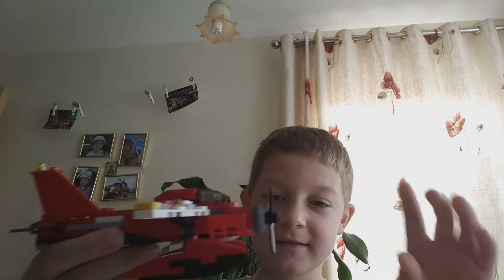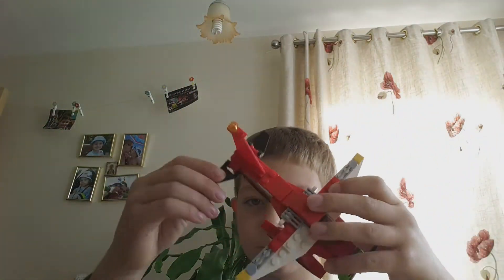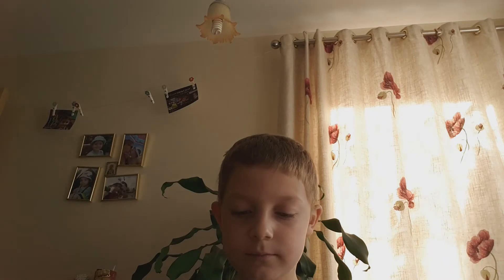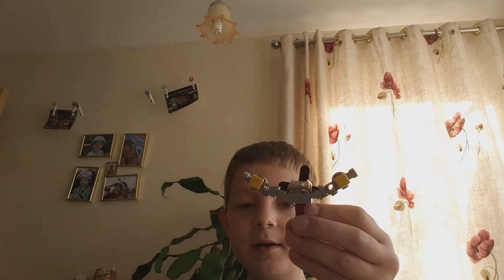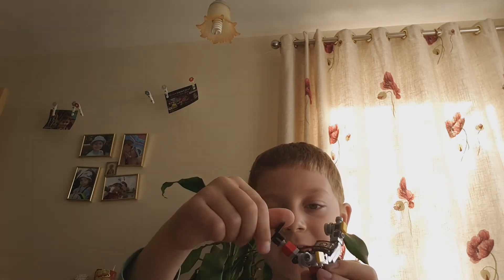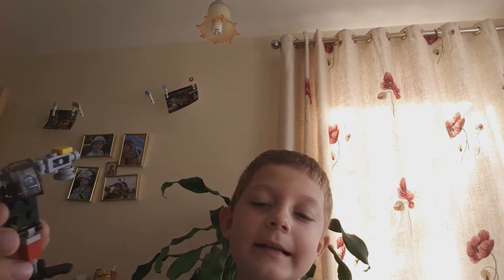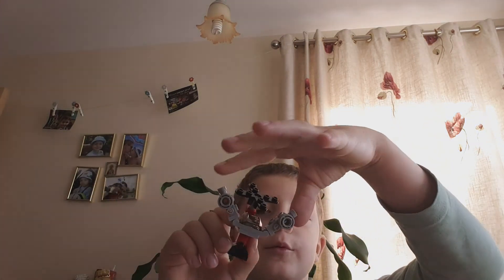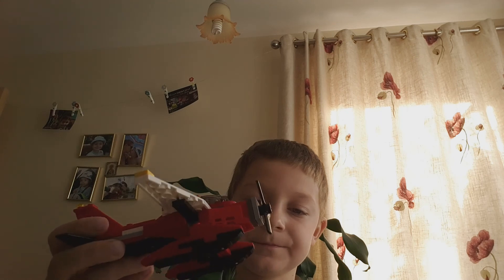Show and tell.